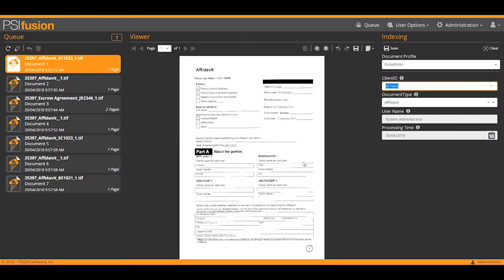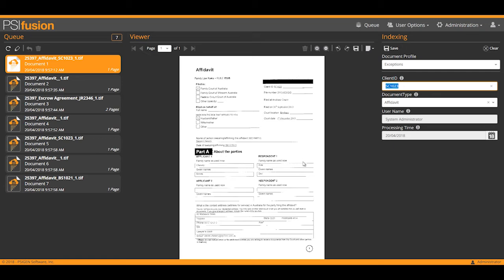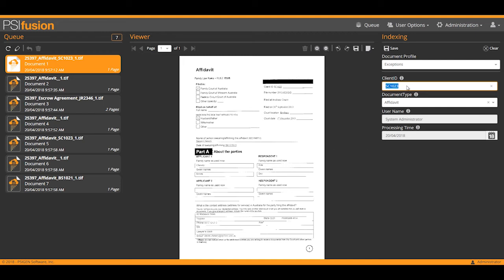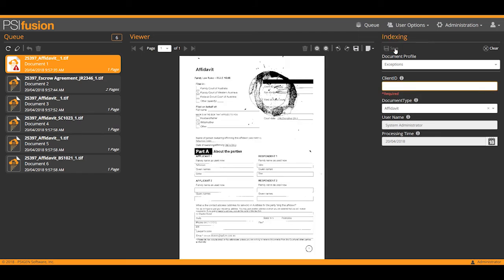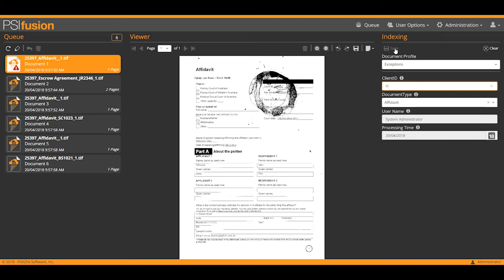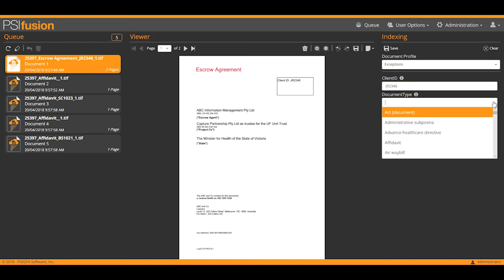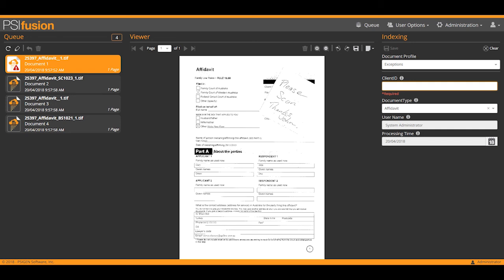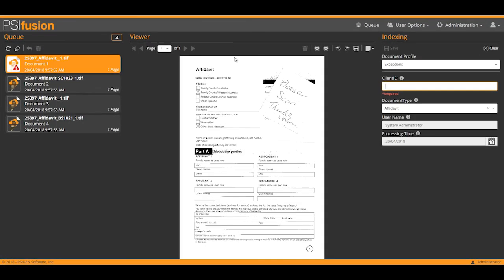PSIfusion 3.0 | Distributed Indexing Reimagined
Built with native HTML5 under the hood, our state-of-the-art solution extends distributed teams’ ability to work from anywhere, and offers dramatically improved accessibility support over the previous version.